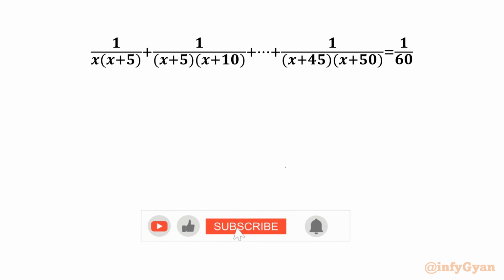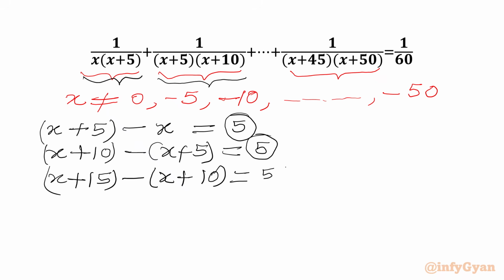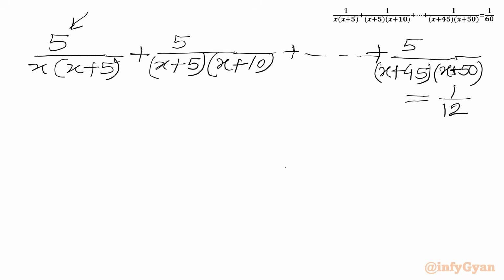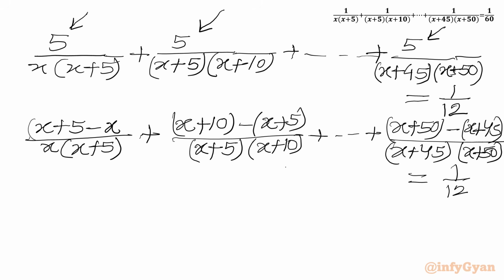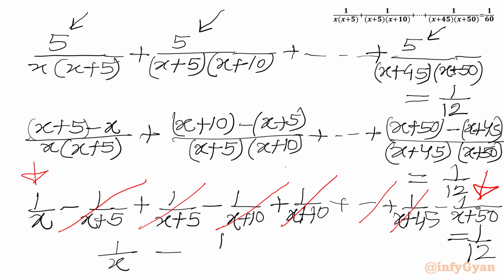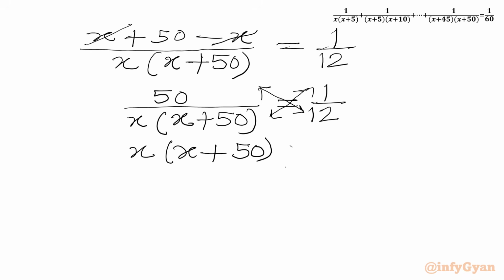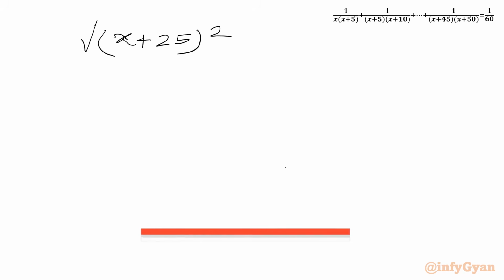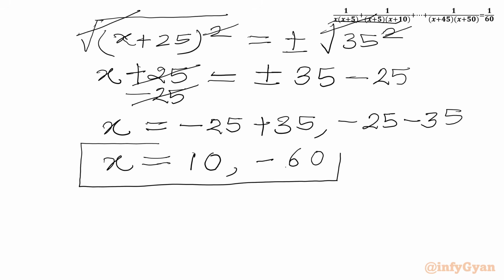Master Algebra With Rational Equations | 90% Failed to Crack This!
In this algebraic video we will be solving an amazing algebra challenge in an easy-to-understand way, making this video an excellent resource for beginners looking to build a strong foundation in algebra with logic. This video breaks down complex concepts into manageable steps, ensuring viewers can confidently tackle rational equations with newfound ease.

In this tutorial, you'll learn:

1- Fundamental concepts and definitions of algebraic equations
2- Step-by-step demonstration of solution
3- Common pitfalls and how to avoid them
4- Expert tips and tricks for solving problems quickly and accurately
5- Practice algebra equation with detailed solutions